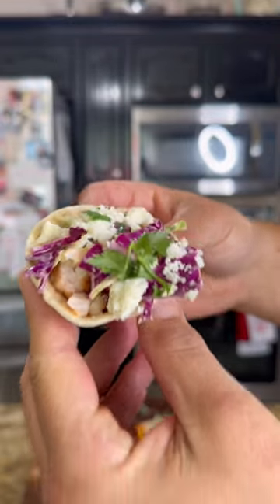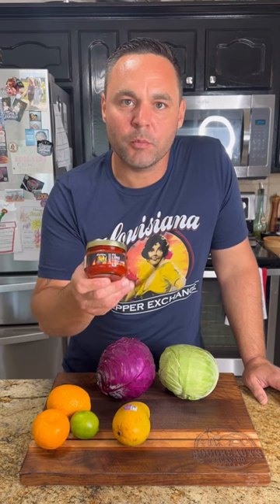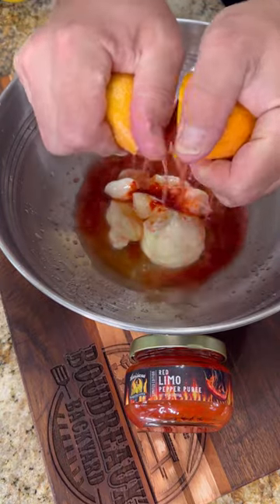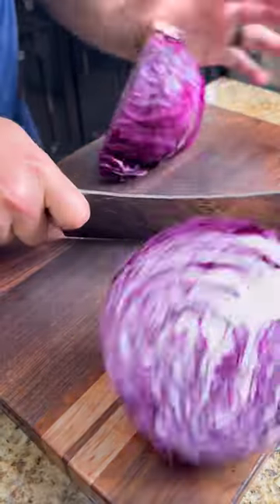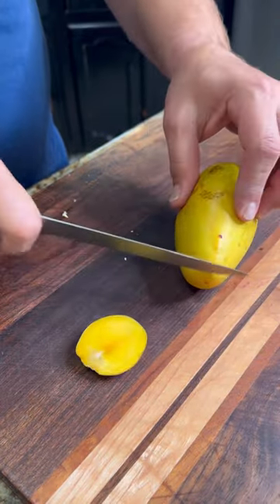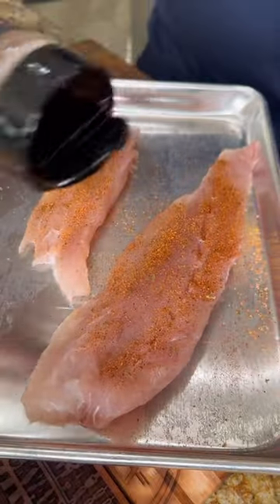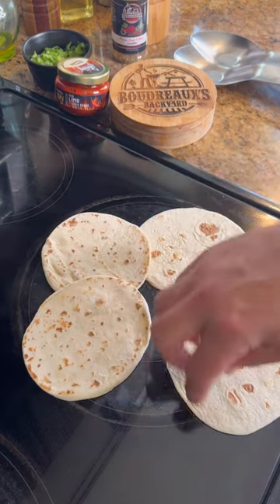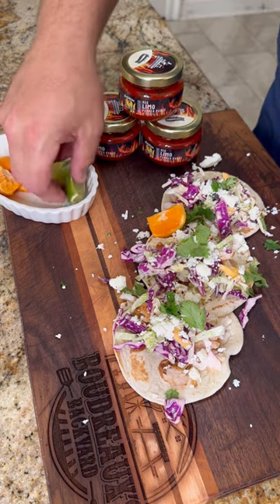Fish Tacos With Mango-Citrus Slaw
🌮🔥 Elevate your taco game with these Grilled Red Snapper Fish Tacos! 🐟🌶️ The succulent red snapper, seasoned to perfection with Boudreaux's Fire and Smoke, nestled in warm tortillas, is a flavor explosion! 😋🎉 But the real star? Our homemade Mango Slaw with a mix of Napa and purple cabbage, juicy mangoes, and tangy citrus dressing! 🥭🍋 And the fiery kick from La Pepper Exchange Red Limo Pepper Purée? 🌶️🔥 It takes these tacos to a whole new level of deliciousness! 🤩🎶 Get ready to ignite your taste buds with excitement! 🔥🌮

Ingredients:
• Red snapper or desired fish
• Boudreaux's Fire and Smoke seasoning
• Tortillas
• Cotija cheese
• 1/2 Napa cabbage
• 1/2 Small purple cabbage
• 1 ripe mango
• 3/4 cup mayo
• 1/3 cup mixed citrus juice (such as lime, blood orange, and tangerine)
• 1 tsp Red Limo Pepper Purée
• 1 tsp honey

Directions:
1. Prepare the slaw by making the dressing. In a bowl, combine the mixed citrus juice, Red Limo Pepper Purée, mayo, and honey. Season the dressing with Boudreaux's Fire and Smoke seasoning, adjusting to taste.
2. Thinly slice the Napa cabbage, small purple cabbage, and ripe mango. Toss them in the dressing until well coated, and set the slaw aside.
3. Season the fish with Boudreaux's Fire and Smoke seasoning and grill until cooked through.
4. Heat up the tortillas.
5. Break up the grilled fish and place it onto the warmed tortillas. Top the fish with the flavorful slaw and a sprinkle of Cotija cheese.
6. Garnish the tacos with fresh lime and cilantro for an added burst of flavor.

Get ready to tantalize your taste buds with each mouthwatering bite of these sensational Grilled Red Snapper Fish Tacos. This fiesta of flavors, combining the smoky grilled fish, refreshing Mango Slaw, and fiery Red Limo Pepper Purée, will leave you craving more. Elevate your taco experience today and savor the deliciousness.